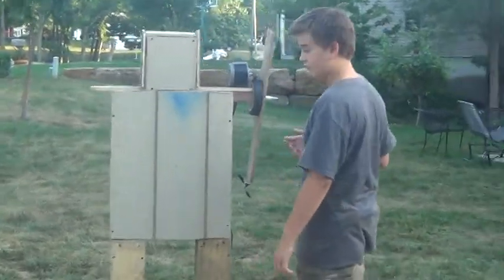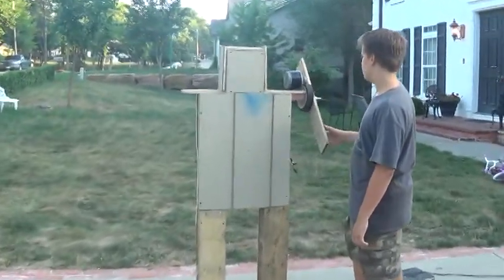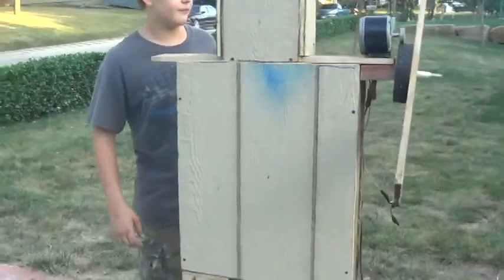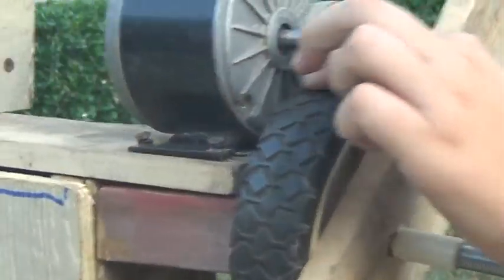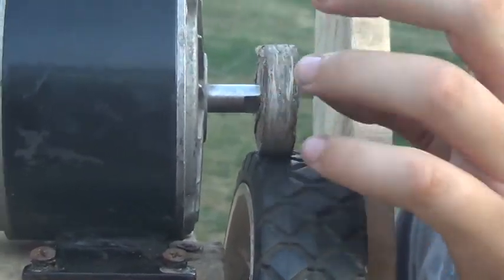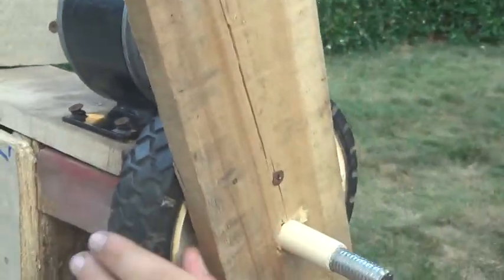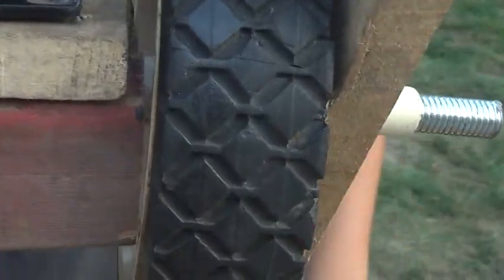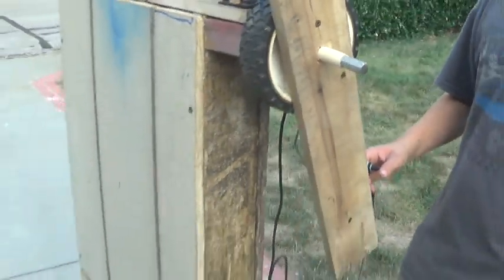Homemade Boxing Robot Part 1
This is a video on our Real Steal Boxing Robot.